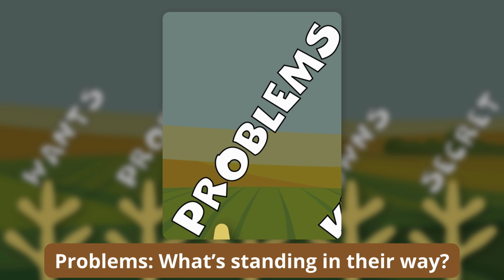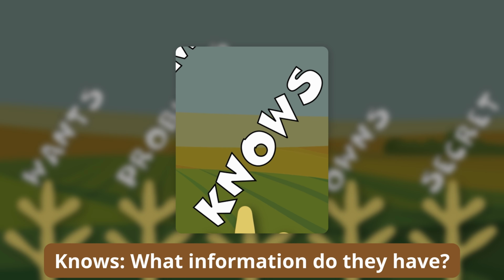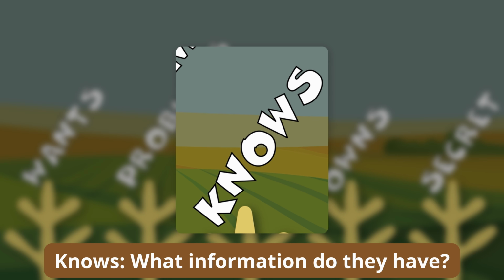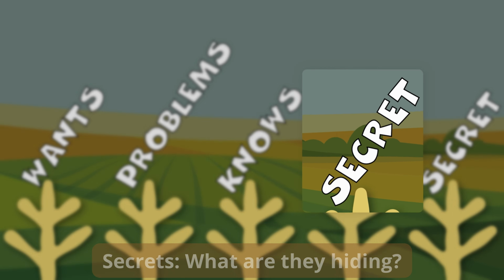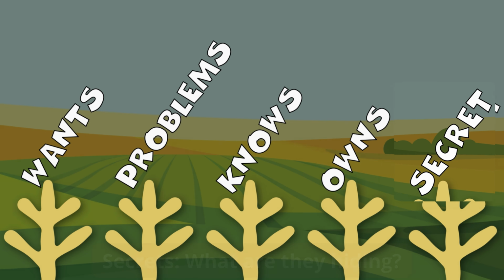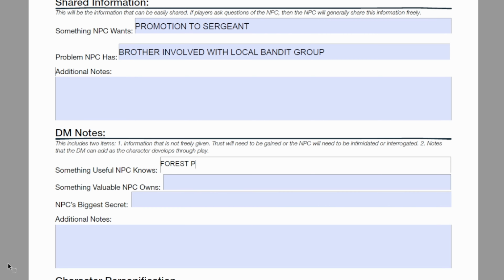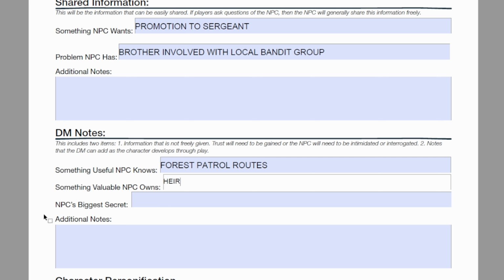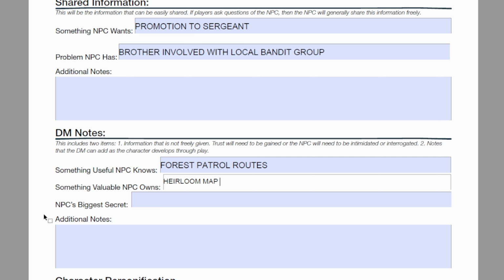How to Create Memorable NPCs — A Step-by-Step Guide for TTRPG DMs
Most DMs spend way too long building NPCs their players forget five minutes later. This video teaches you The Five Seeds Method, a framework I developed over four campaigns and more than 100 NPCs to create characters that actually stick with your table.

I walk through each of the five seeds, demonstrate the method in real time, talk about where DMs tend to go wrong, and show you why this approach works across multiple systems including D&D 5e, Pathfinder 2e, and Draw Steel.

Whether you're a brand new DM prepping your first town or a veteran looking to streamline your process, this method will save you time and give your players something worth remembering.

There's a free fillable PDF template linked below that you can download and start using right away.

If you've got your own NPC creation methods or want to share a character that surprised you at the table, drop it in the comments. I read every one.